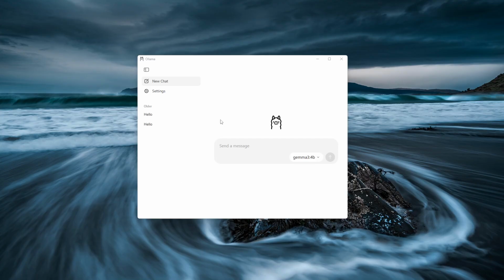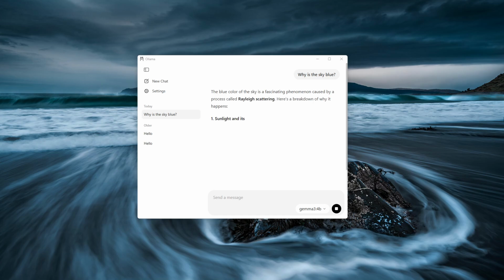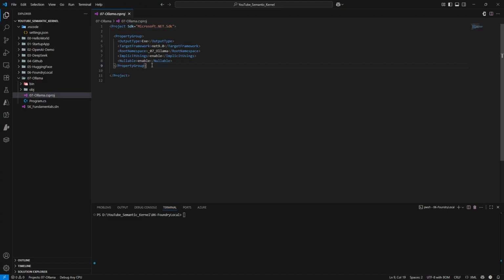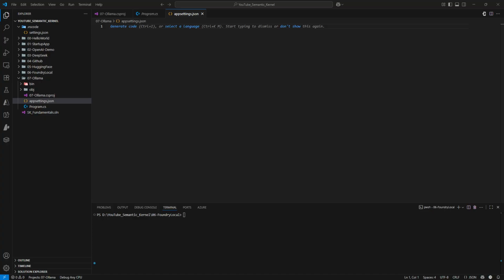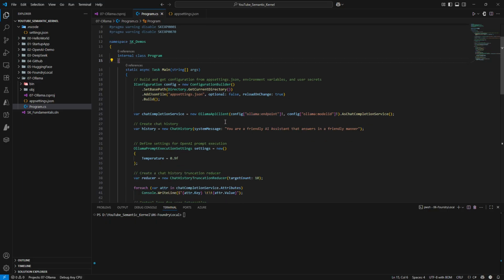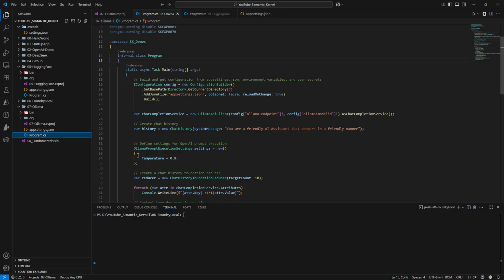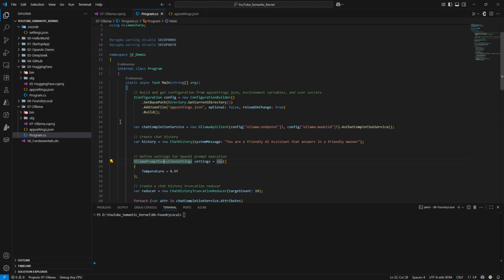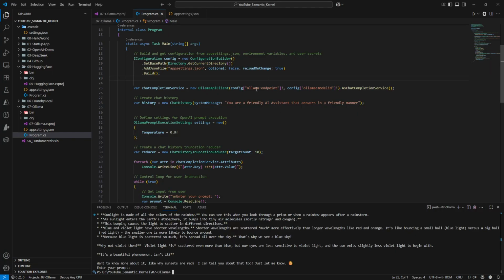Semantic Kernel Fundamentals - Ollama Models - Part 9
In this video, we will demonstrate how to use a local Ollama model like Gemma3:4B in Semantic Kernel